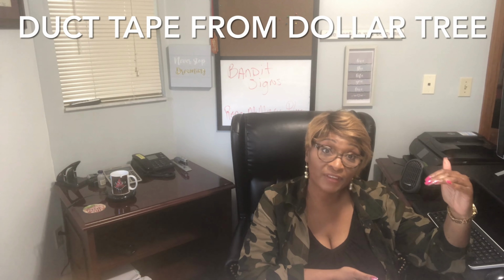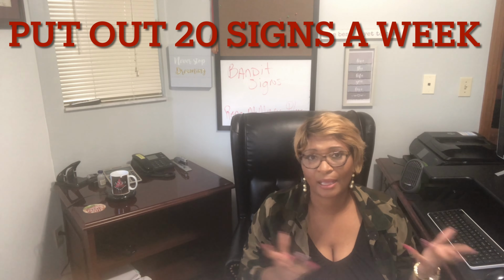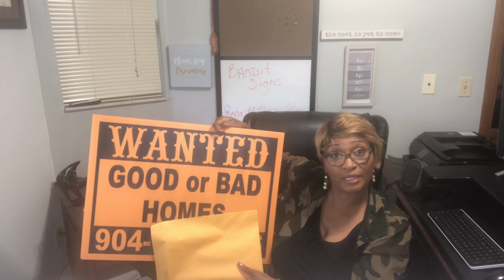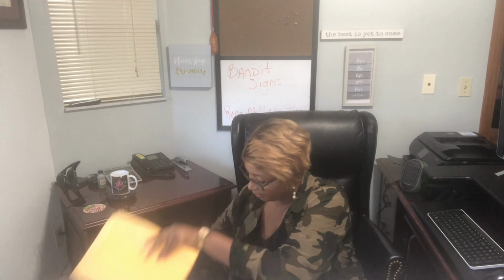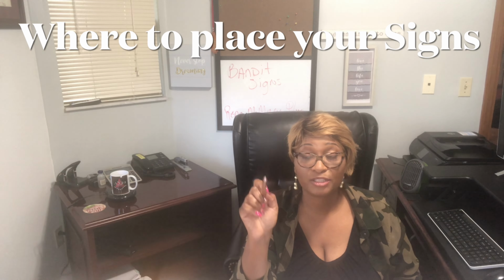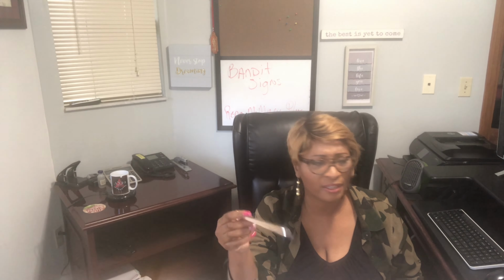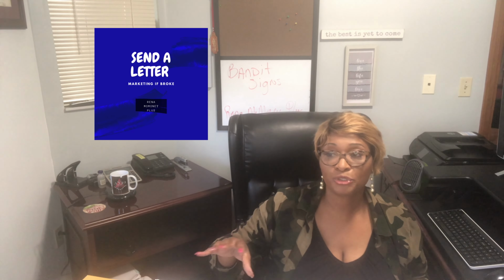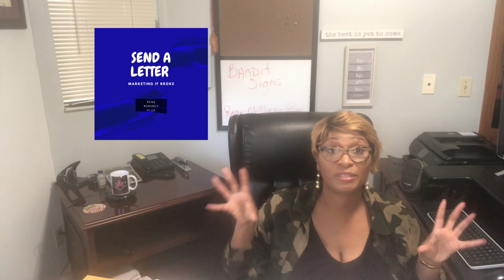HOW TO WHOLESALE WITH $500. Marketing if you’re BROKE! Real Estate Investing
Description:

This video will be talking about how to wholesale houses with $500. Marketing if you're broke. ( 3)  Three techniques and tools to start if you’re low on money. WHOLESALing houses.

You Tube Channel:
Rena MoMoney Plus

** RESOURCES